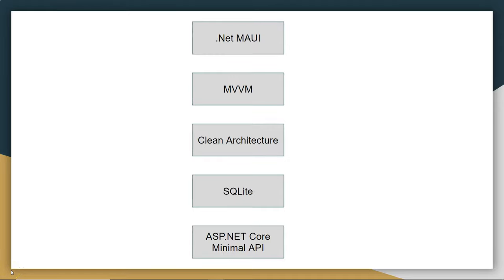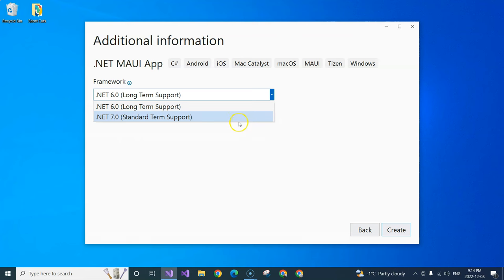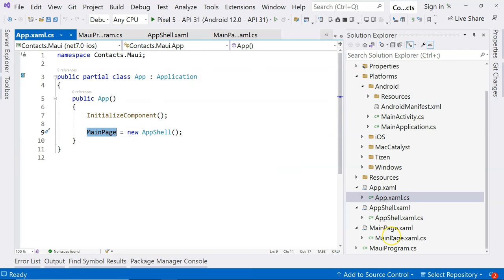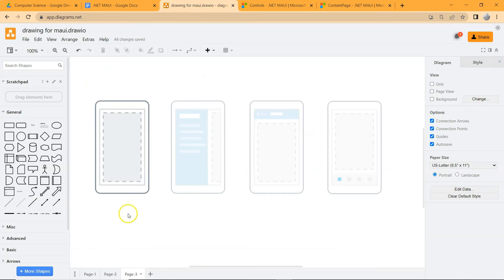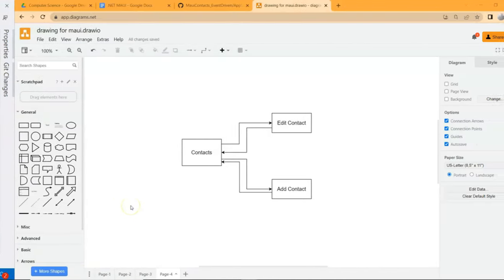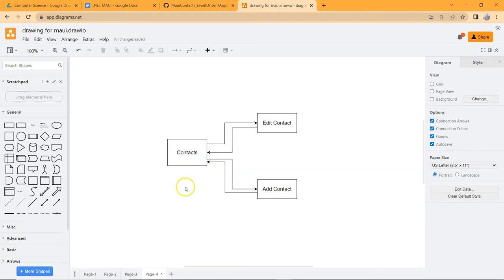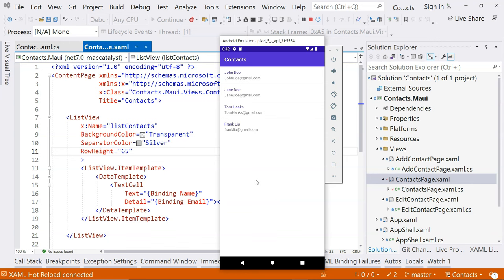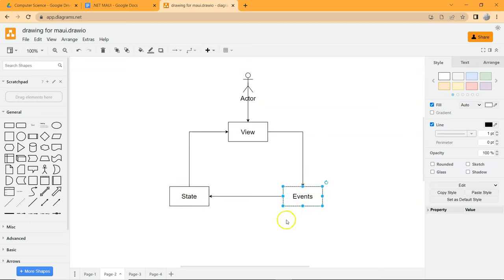Learn .NET MAUI while Creating a Contacts App in .NET 7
00:00:00 Introduction
00:03:03 What is .Net Maui - .Net Maui vs Xamarin Forms
00:06:13 Prepare Development Environment _ Create first project
00:11:50 Project Structure
00:19:49 Three elements of stateful .Net Maui
00:23:12 Page, Layout _ View, Namespaces
00:32:23 URL based navigation
00:50:31 Basics of ListView and Data Binding
01:05:19 Events Handling of ListView
01:16:15 Parameters in URL based Navigation _ Static Repository
01:34:56 Stacklayout for Edit Contact page
01:52:08 View Contact Details _ Update Contact
02:06:01 Observable Collection
02:14:19 Field Validation with .Net Maui CommunityToolkit
02:26:29 Reusable Control
02:39:58 Grid Layout and  Use reusable control
02:52:44 ContextActions _ MenuItems in ListView
03:03:05 SearchBar in .NetMaui